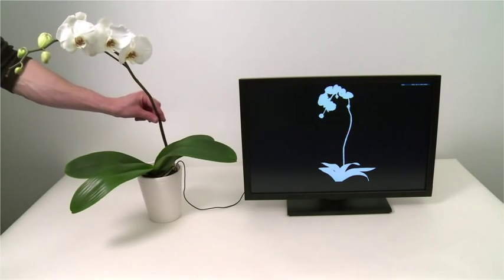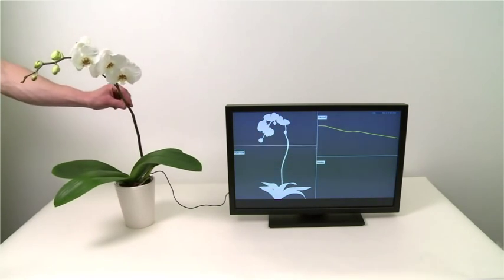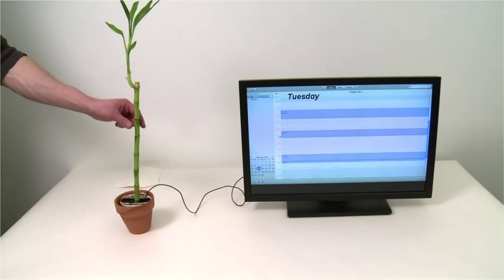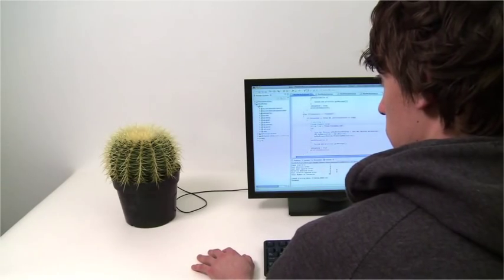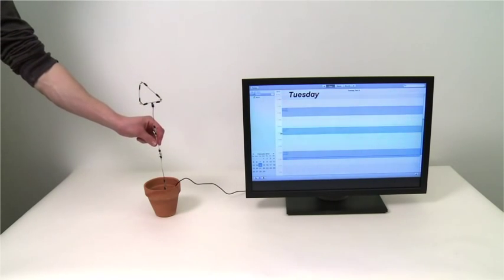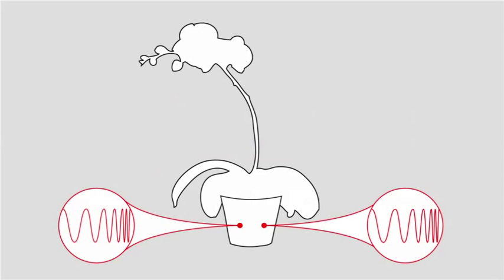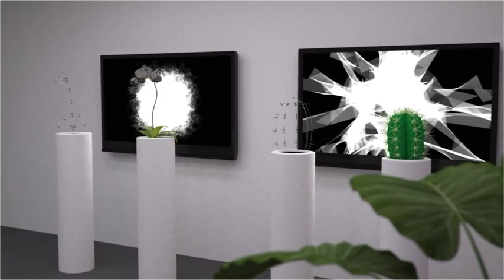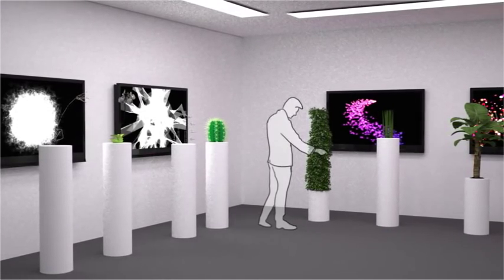Botanicus Interacticus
Botanicus Interacticus is a technology for designing highly expressive interactive plants, both living and artificial. The project is motivated by the rapid fusion of our computing and dwelling spaces, as well as the increasingly tactile and gestural nature of our interactions with digital devices. It is an interaction platform that expands interaction beyond computing devices and appliances to place it anywhere in the physical environment, including plants. Botanicus Interacticus has a number of unique properties. This instrumentation of plants is simple, non-invasive, and does not damage the plants. It requires only a single wire placed anywhere in the soil. We use Swept Frequency Capacitive Sensing technology (Touche) to design the interaction that goes beyond simple touch detection to allow rich gestural interaction with the plant, for example, sliding fingers on the stem of the orchid, detecting touch location, proximity tracking, and estimating the amount of touch contact. We deconstruct the electrical properties of plants and replicate them using electrical components. This allows a broad variety of biologically inspired artificial plants that behave nearly exactly the same as their biological counterparts. The same sensing technology is used with both living and artificial plants, making them interchangeable. A broad range of applications is possible with this technology: designing interactive, responsive environments; developing a new form of living interaction devices; and developing ambient and pervasive interfaces.